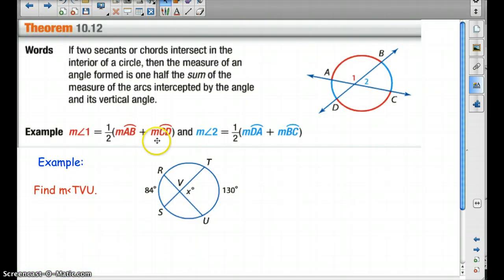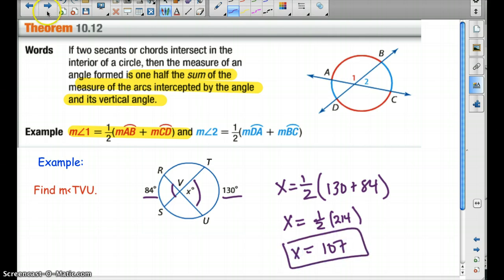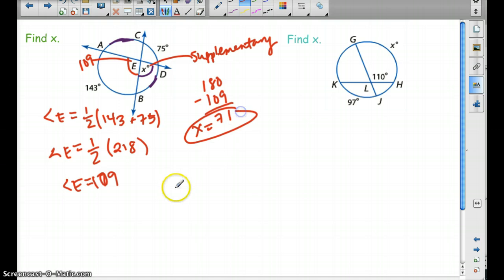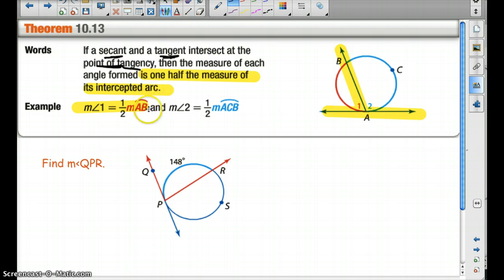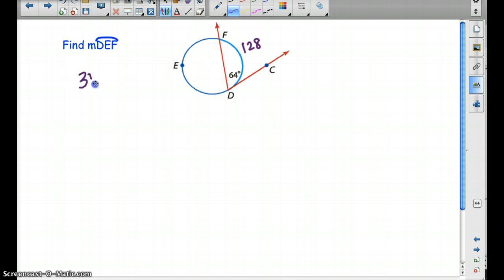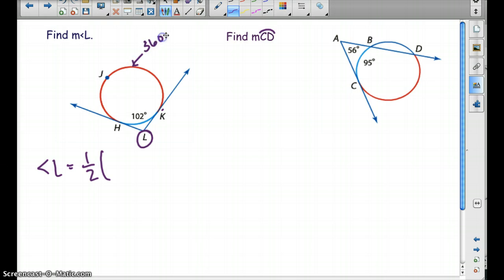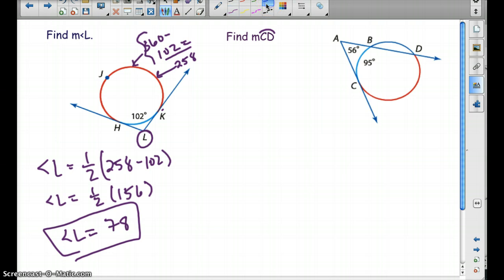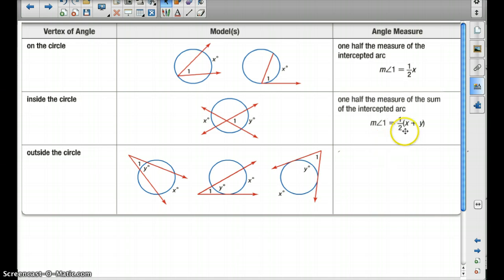10-6 Secants and Tangents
secants and tangents to circles